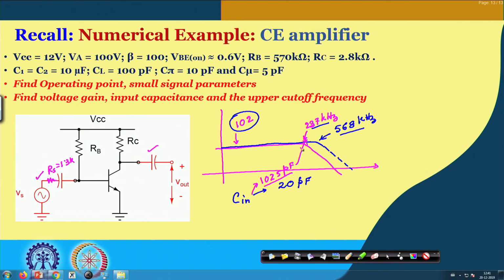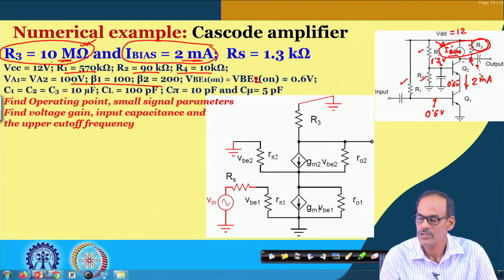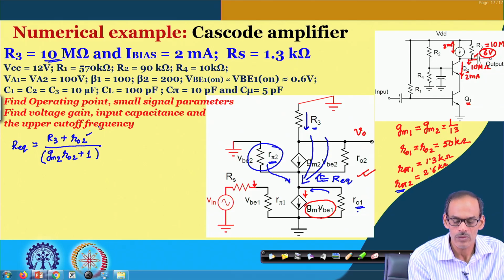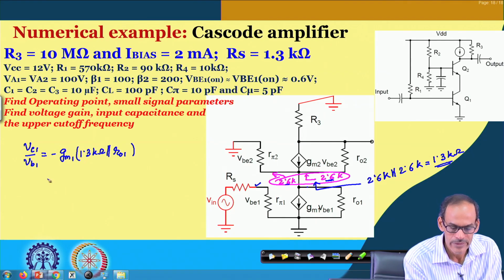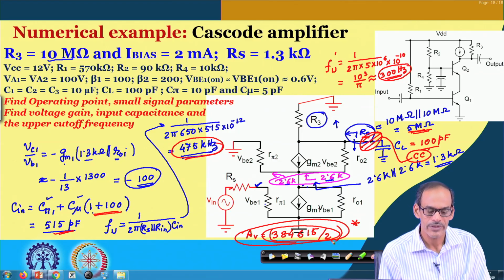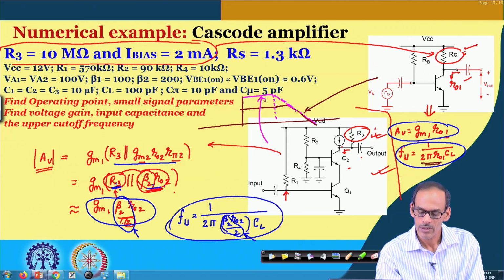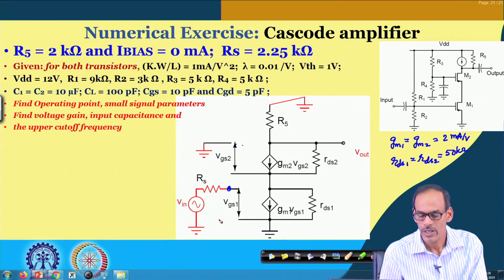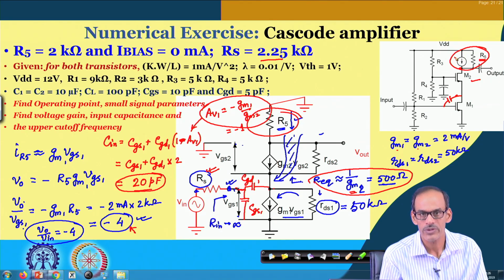Lecture 64 : Multi-Transistor Amplifiers: Cascode Amplifier (Contd.) – Numerical Examples (Part B)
Numerical examples on Cascode amplifier using BJT and MOSFET